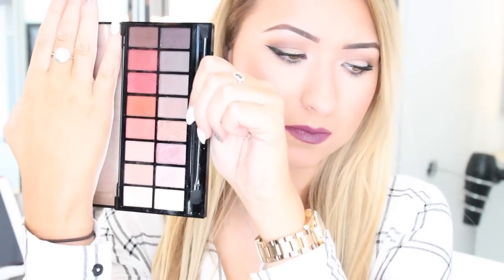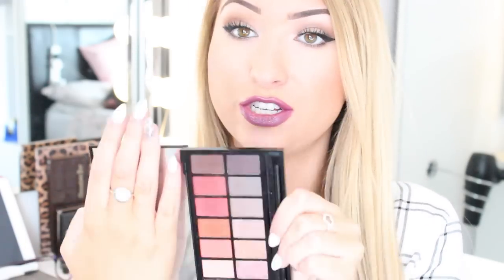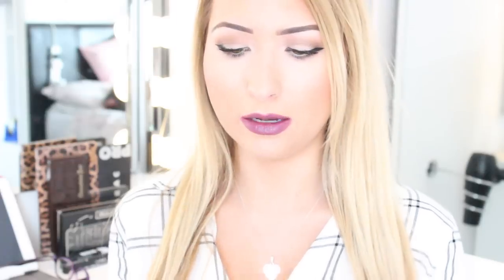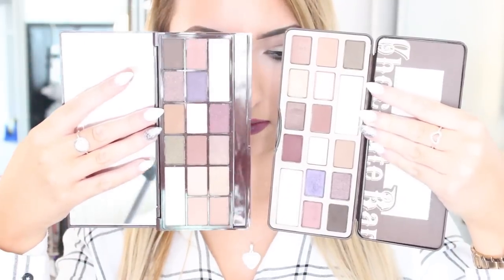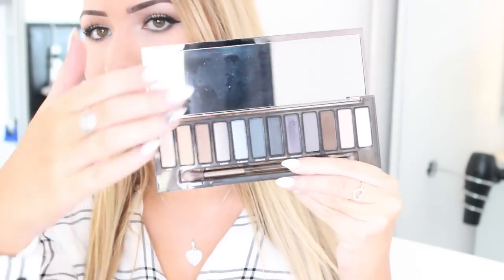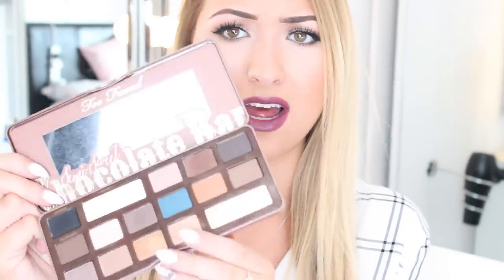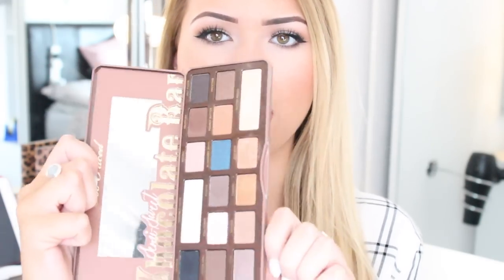HUGE Make-Up Haul | karyn cole♡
Today is a LONG video for my HUGE make up haul!
It ranges from drug store to high end and everything in between!
I hope you like this video as these are one of my favourites to watch!!
I have collected this haul over a few weeks so this was not all bought at once!! I hope you enjoy!!